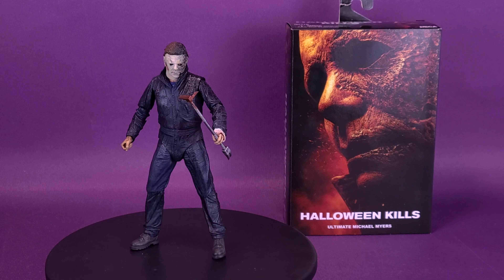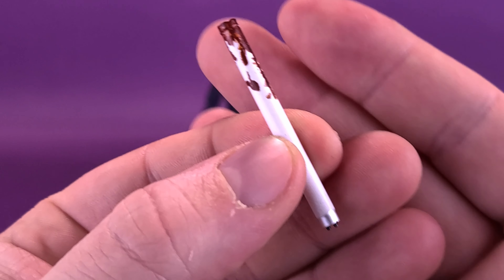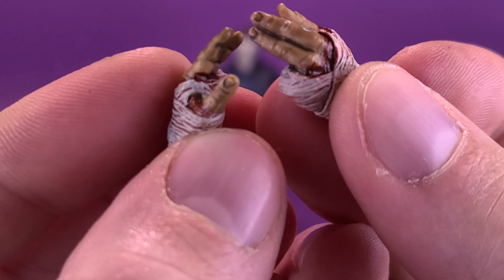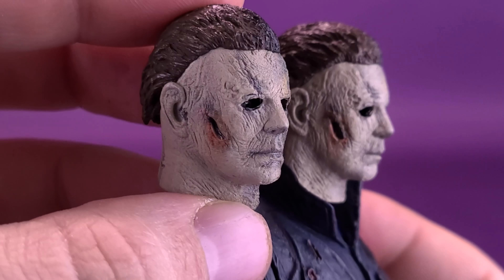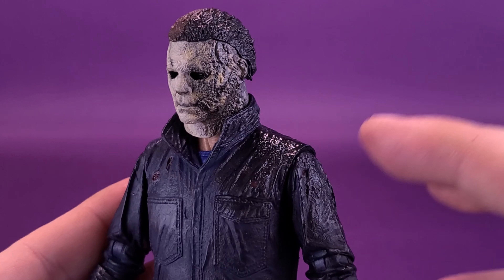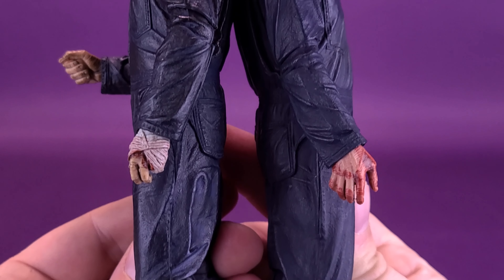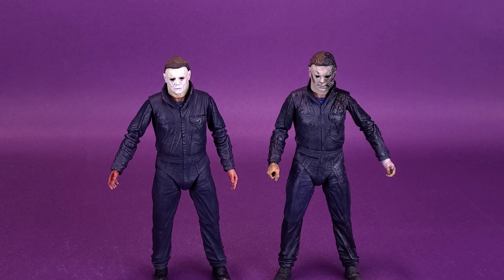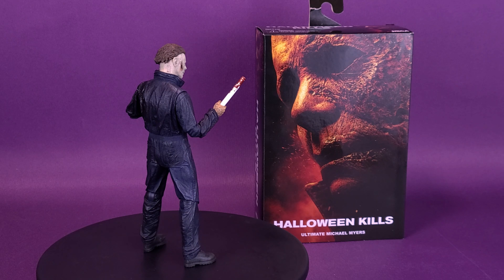NECA Halloween Kills Ultimate Michael Myers Figure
6975 Meadowvale Town Centre Circle
Suite #196
Mississauga, Ontario Canada
L5N 2V7